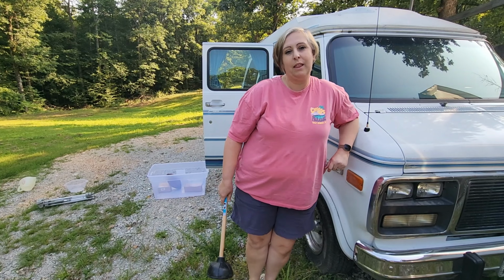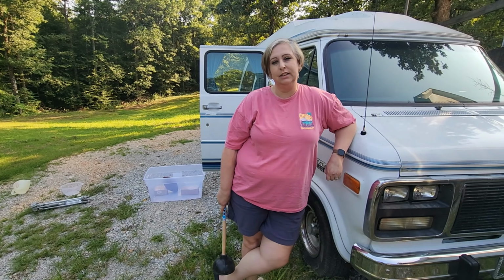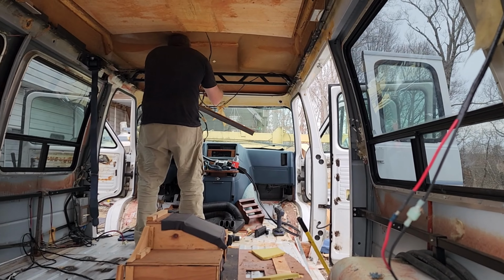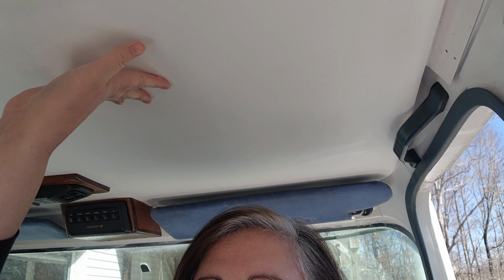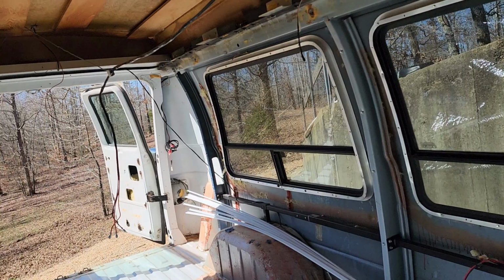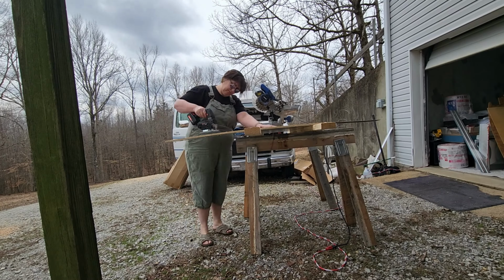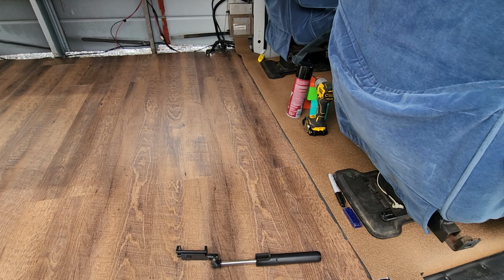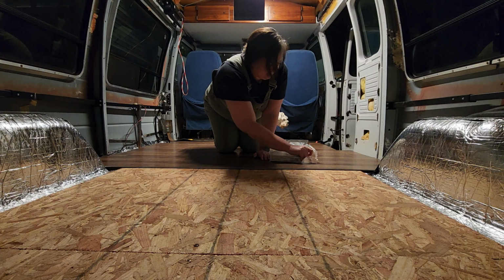Uncle Rico Makeover 2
Episode 2 of the Uncle Rico Makeover saga... In this episode we finish gutting the interior and start on the floors.